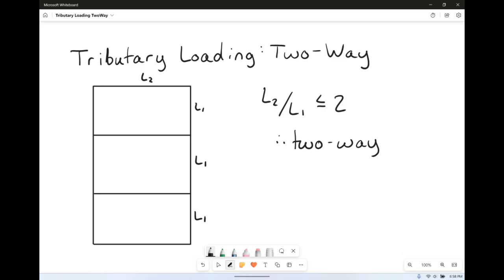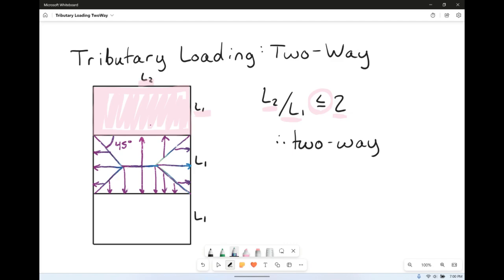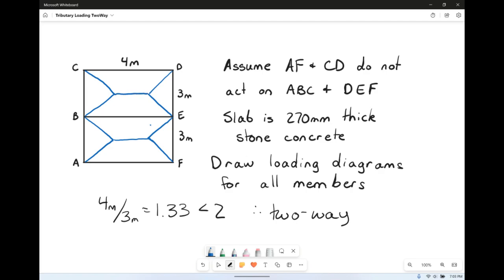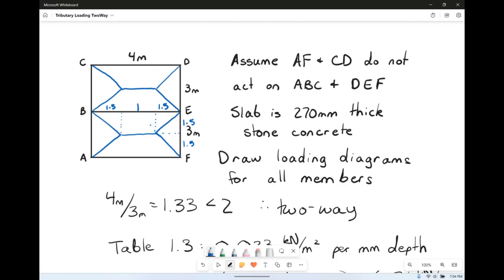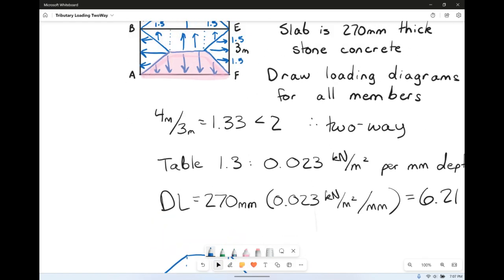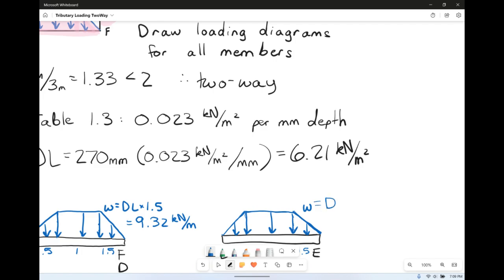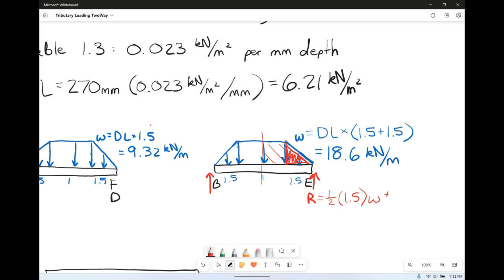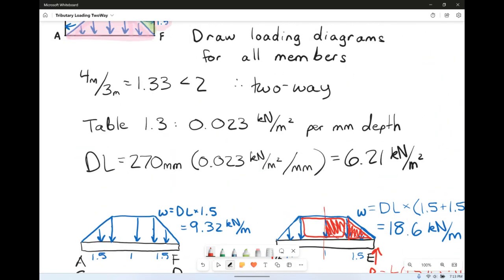Structural Analysis (CE 3340): Tributary Loading of Slabs for Two-Way Systems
Determining member Free Body Diagrams of beams and girders in a two-way slab situation.